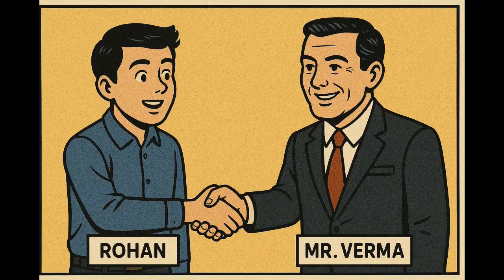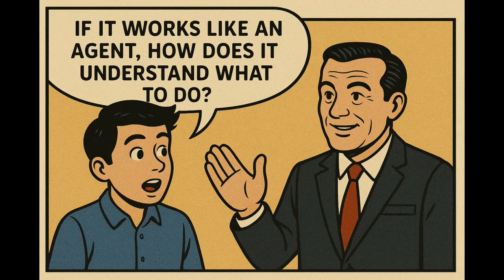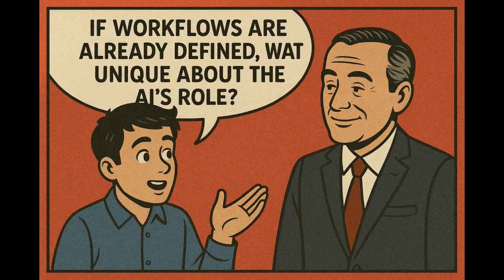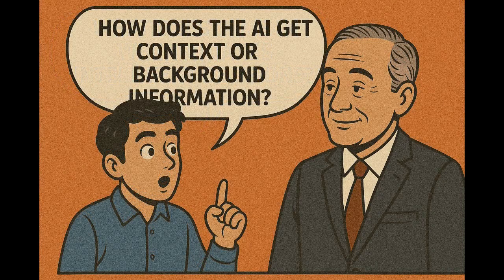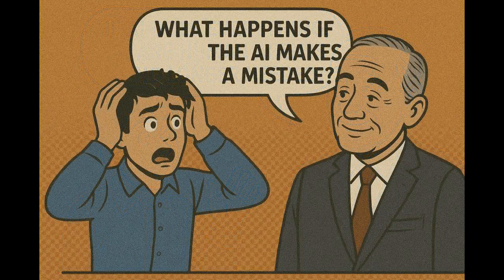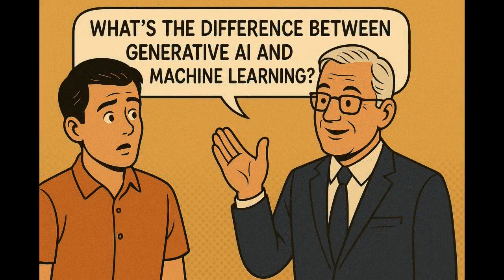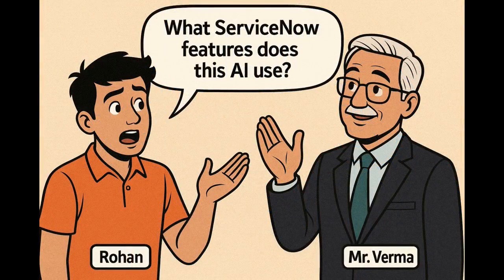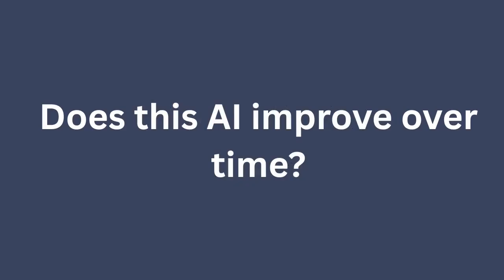ServiceNow Agentic AI Tutorial | ServiceNow Drill Down Method